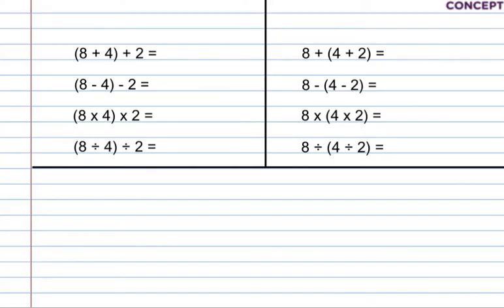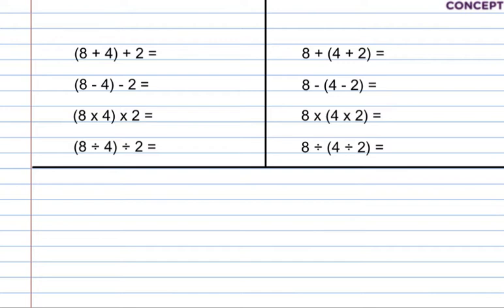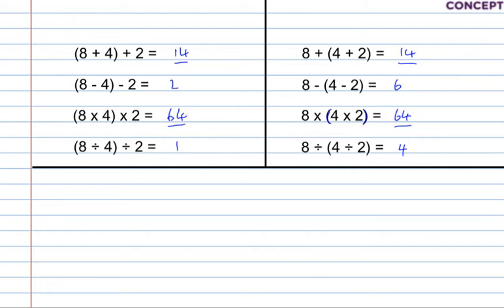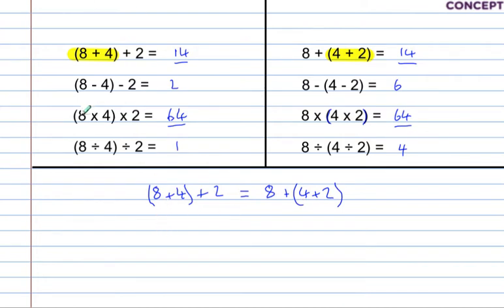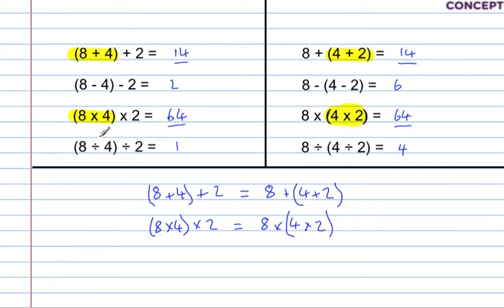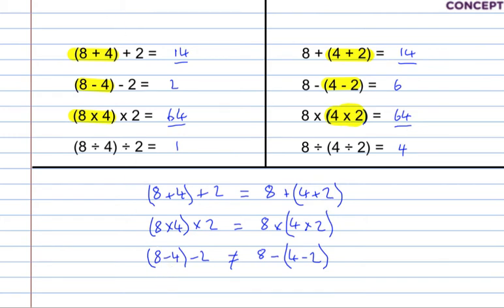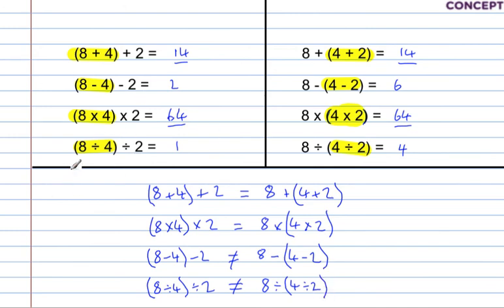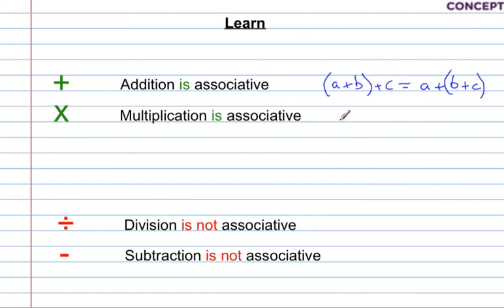The Associative Property - Concept